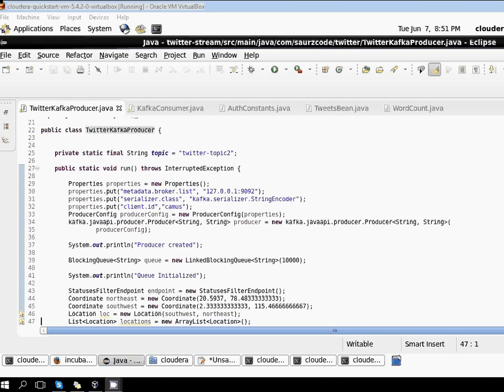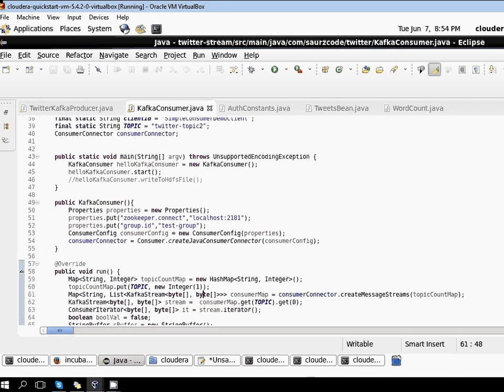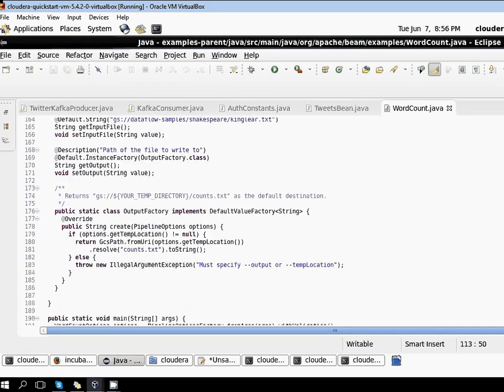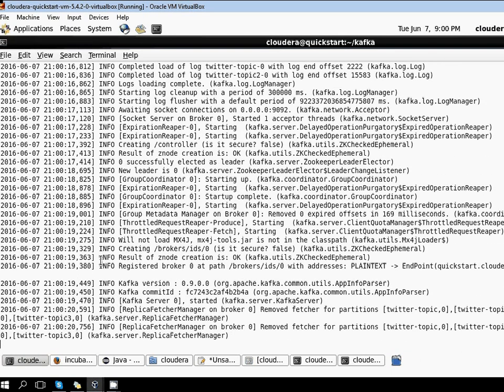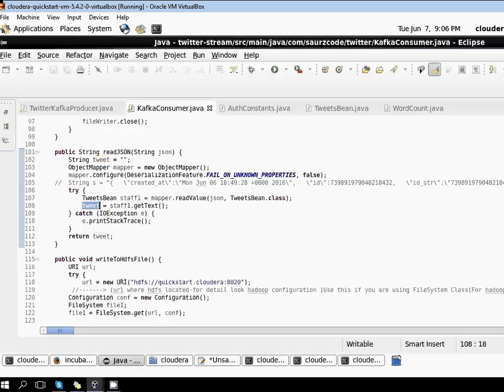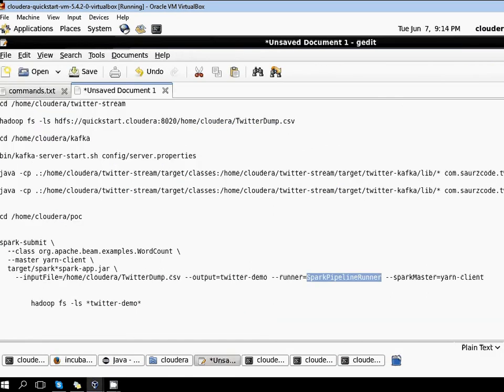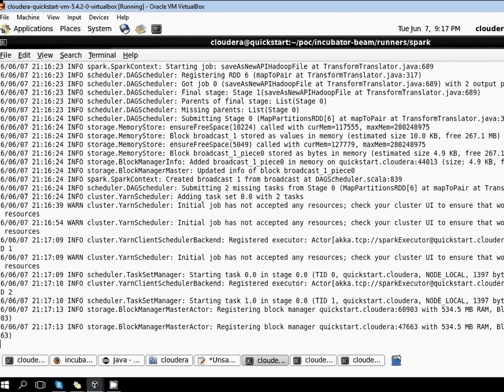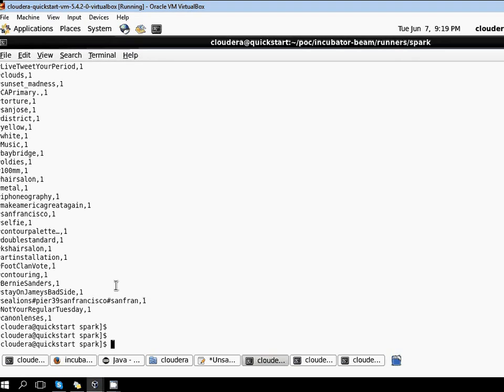Apache Beam batch processing